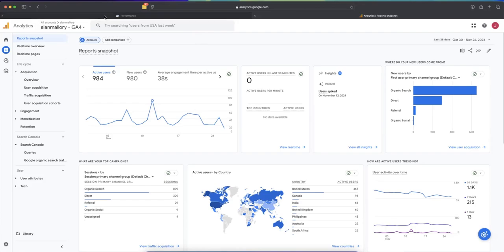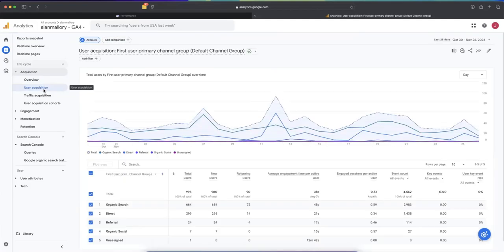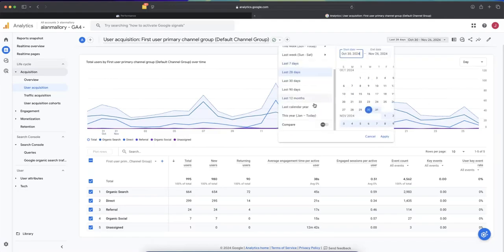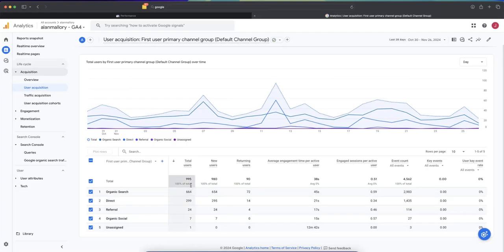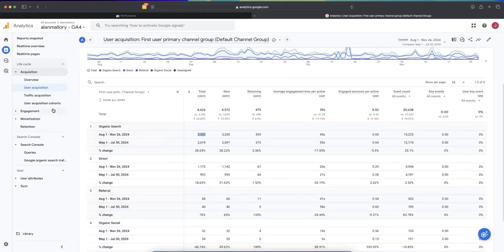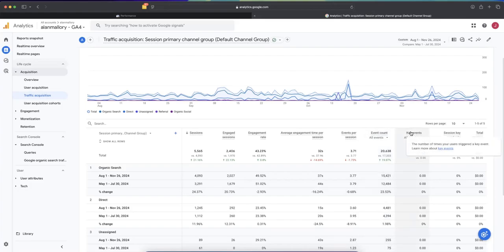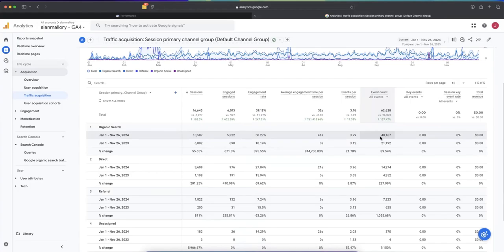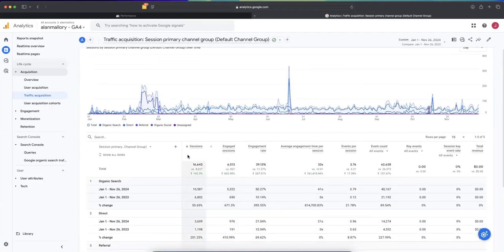SME - Session Twelve - Understanding GA4